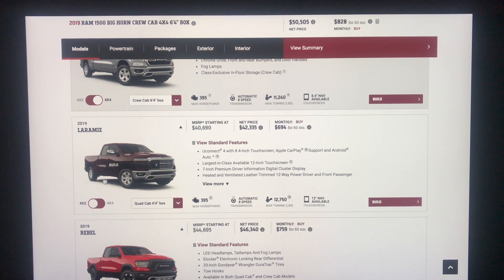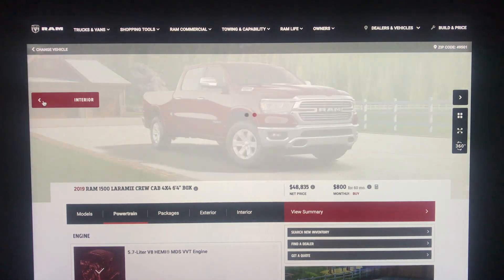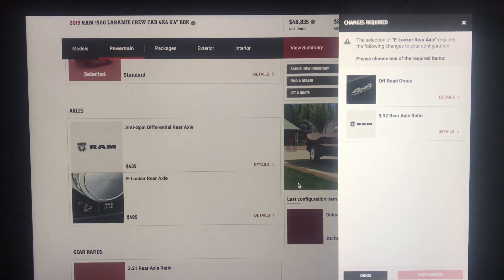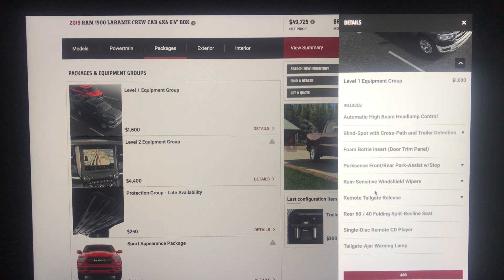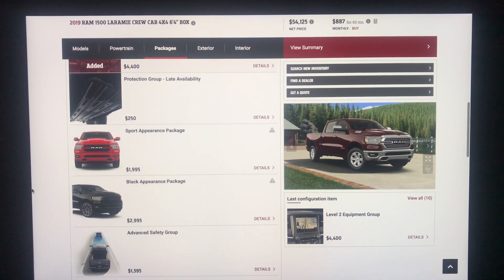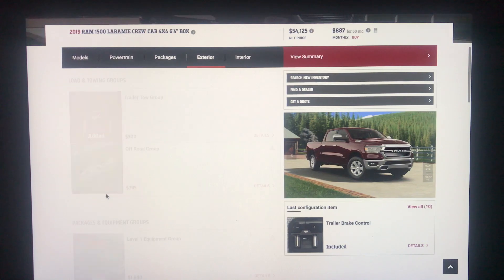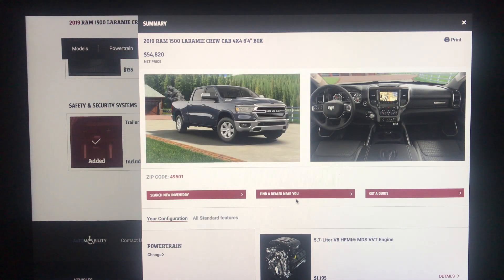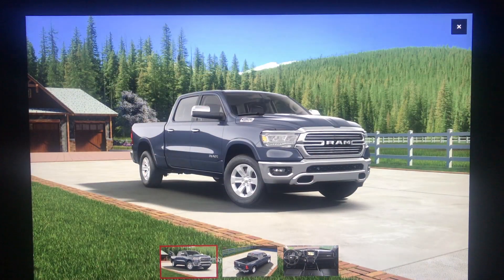2019 Ram 1500 Laramie Pricing Released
Heres a video breakdown of the pricing scale for the 2019 Ram 1500, This particular model is the Laramie Trim level.